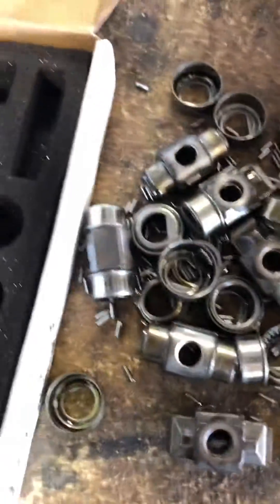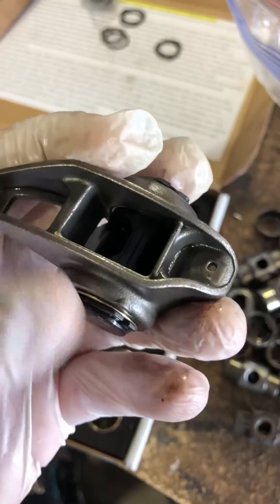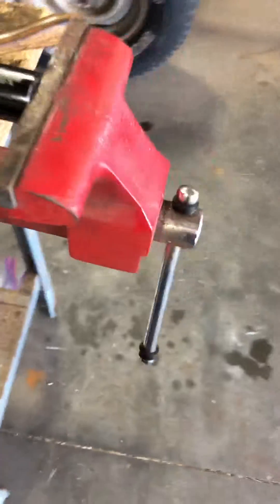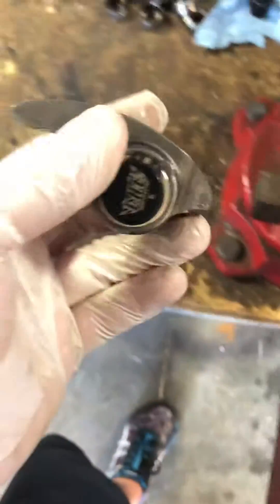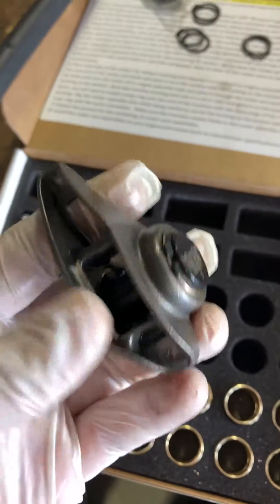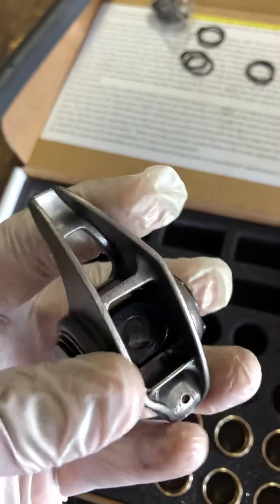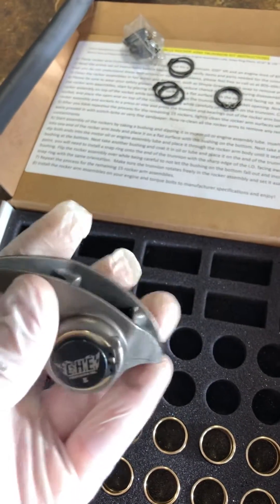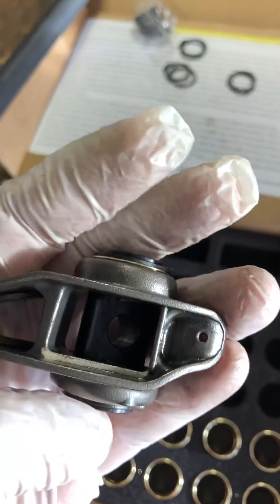C.H.E. Trunnion upgrade for LS7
A quick initial thoughts of the C.H.E upgrade which does away with the factory needle bearings. I ordered this kit from Brian Tooley Racing along with the tool which is made by powerhouse I believe. FYI I did contact American Heritage who also sells and uses the same kit on their cars and they explained that the side to side play is normal.

Here is a link to an install of a similar product. It is the same process for pressing out the old bushings, but you will not need to press these in. Just push in by hand and install snap ring! Super easy.